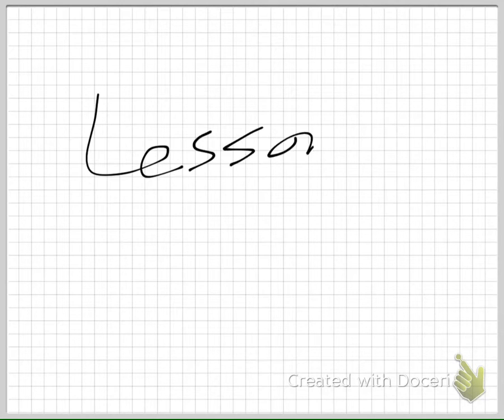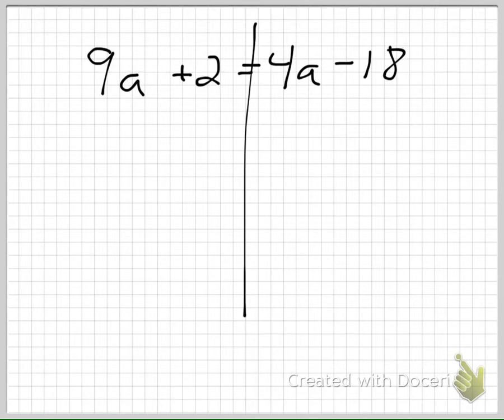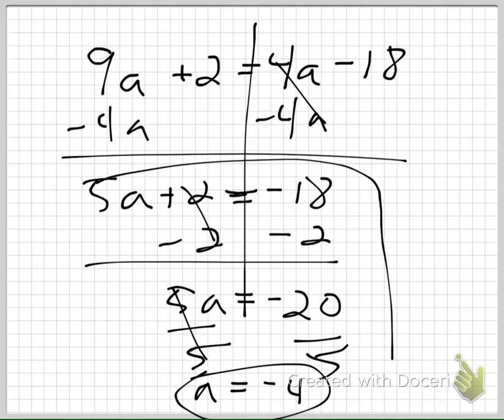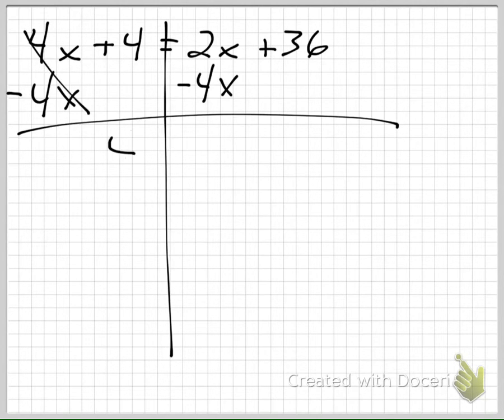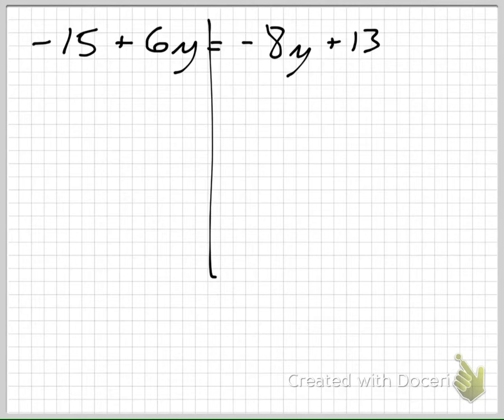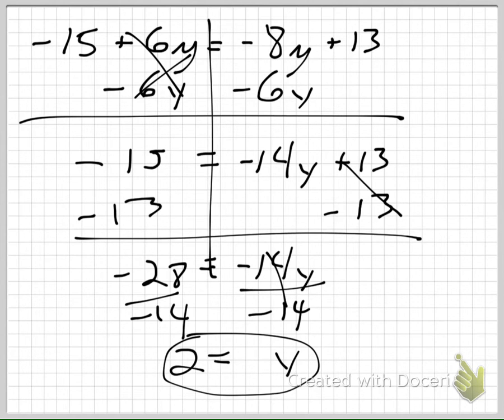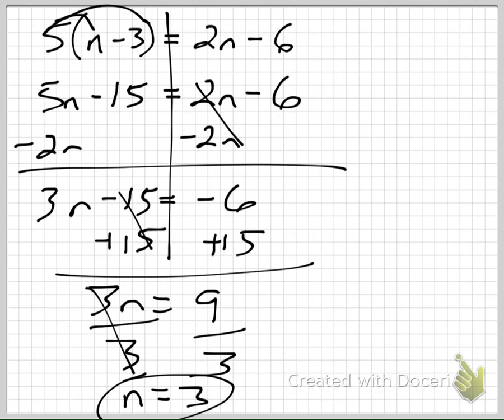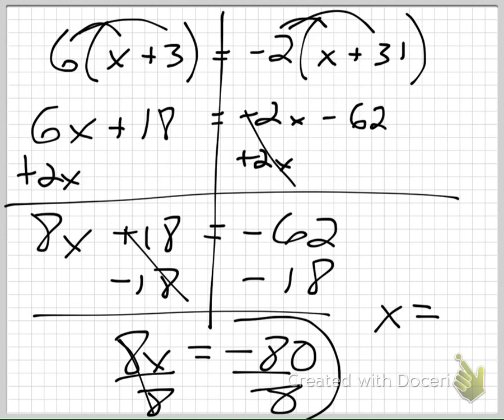WCCA2015 Pre-Algebra Lesson 7.5 - Solving Equations with Variables on Both Sides